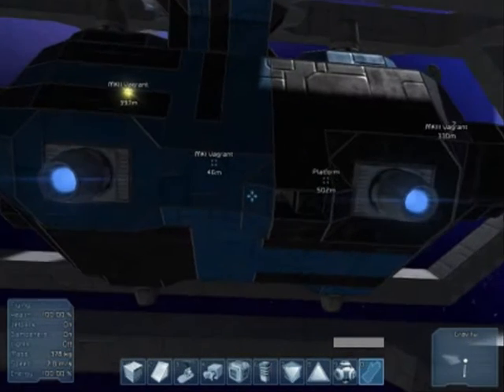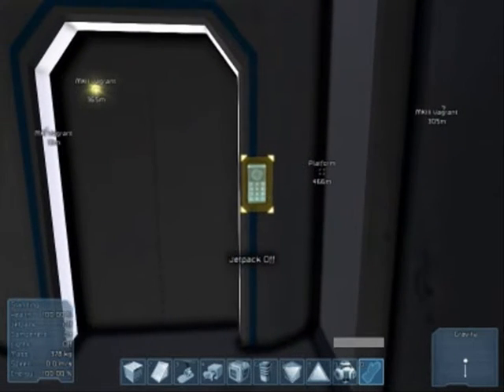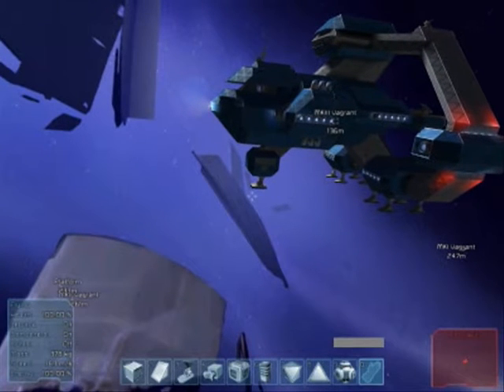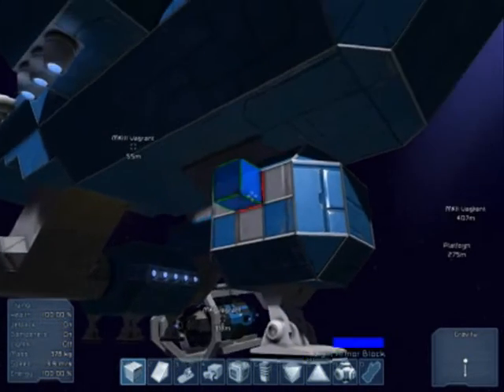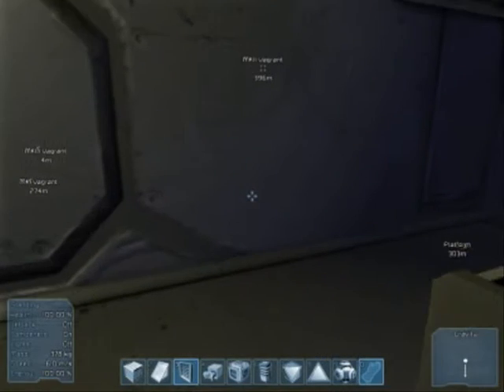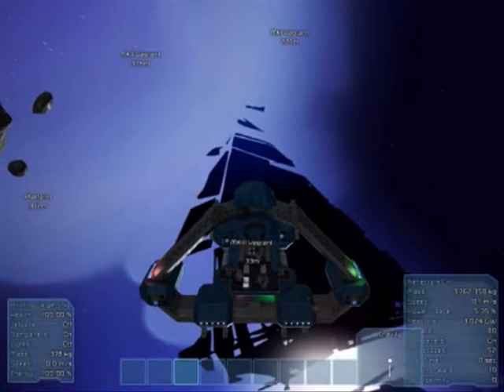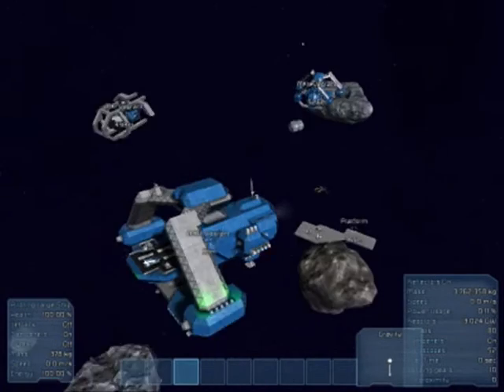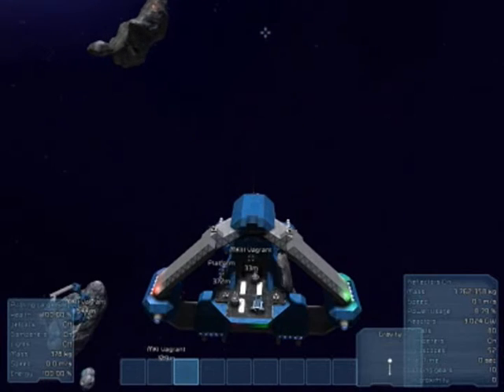Space Engineers: R And D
All work and no sleep makes Alchy an incomprehensible space jock.